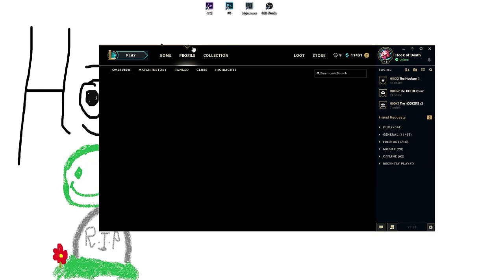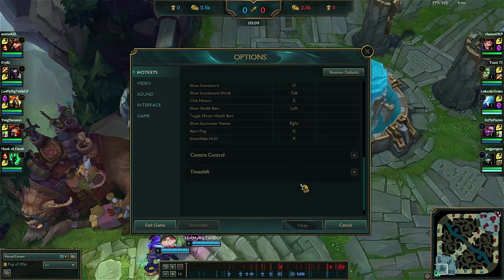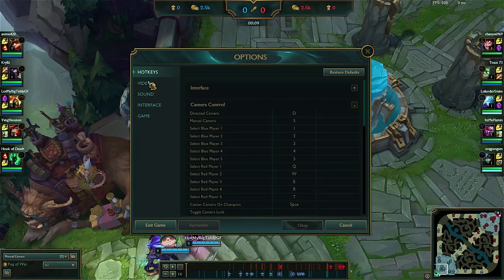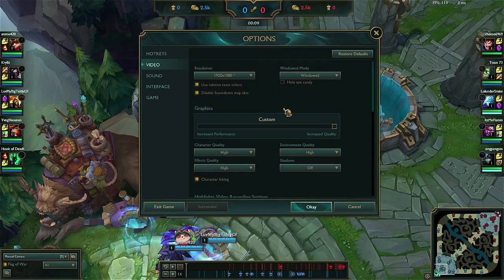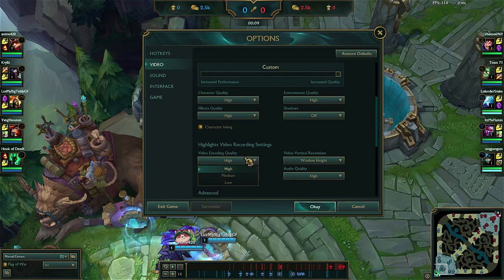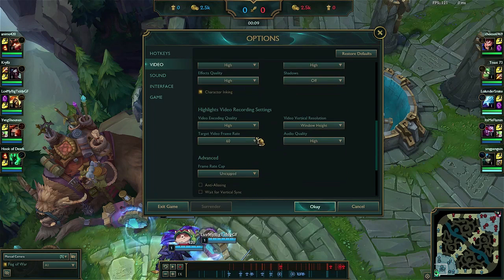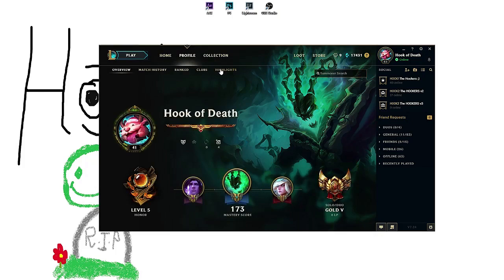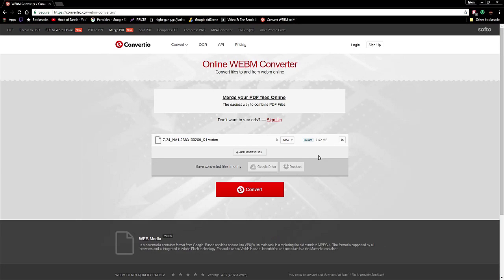How To Record And Convert Clips To MP4 In League of Legends